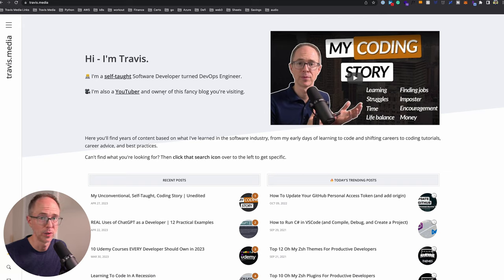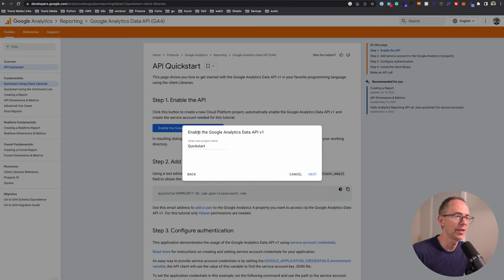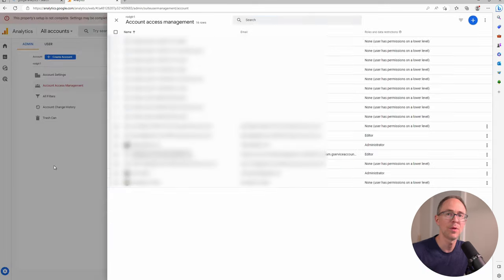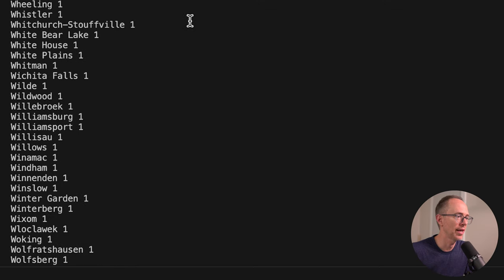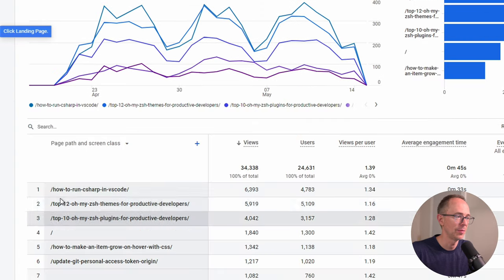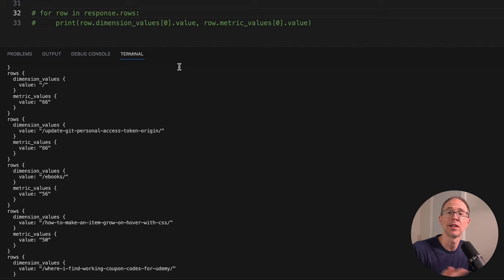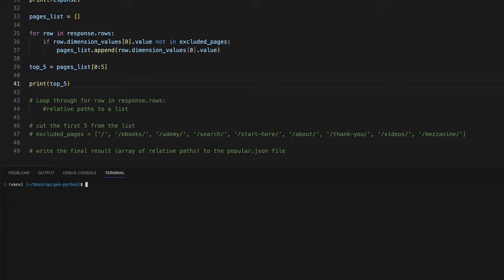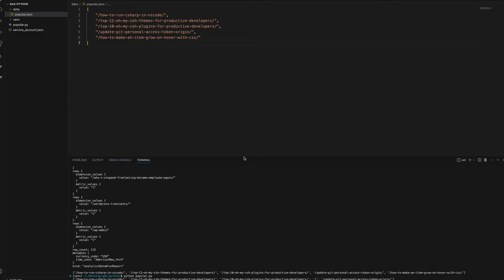Python and Google Analytics 4 Tutorial | Most Popular Posts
In this video, we'll imagine a mock scenario where the Developer team needs you to query Google Analytics to get the most popular posts from the past 24 hours, using Python, and writing that data to a JSON file, where the dev team can then apply it to the website's trending posts.

We'll learn
- How to set up a Google project and correct permissions to access the Google Analytics Data API
- How to interact with the Google Analytics 4 API with Python
- How to effectively read documentation
- How to retrieve the 5 most popular posts from Google Analytics using Python
- How to write this data to a file

I'll prompt you with opportunities to write the code and find the solution, yourself.

Timestamps
00:00 Intro
00:30 The scenario
01:14 Visual example and explanation
02:08 Set up Python environment
03:16 Google Analytics API documentation
03:42 Enable the API
05:36 Add service account to property
06:57 Configure authentication
07:48 Install client library
08:21 Make API call
09:59 Writing Python script
13:55 Your turn - pseudocode
16:02 My solution
18:33 Write data to file
20:18 Want to see the automation?